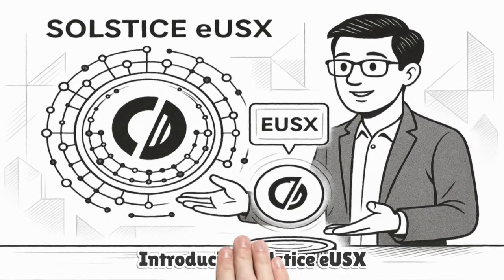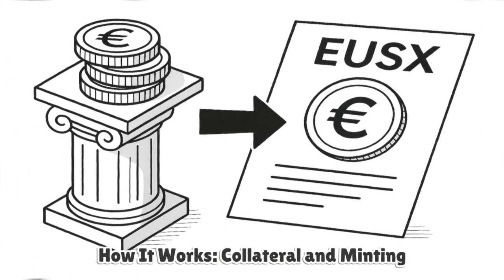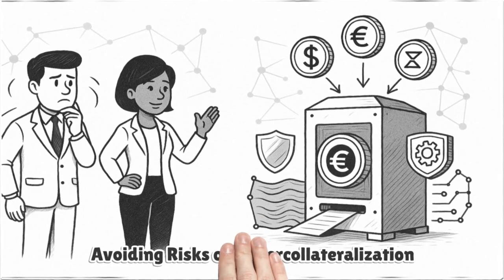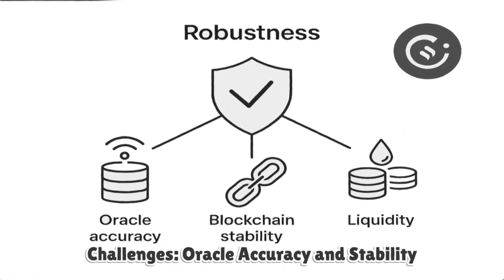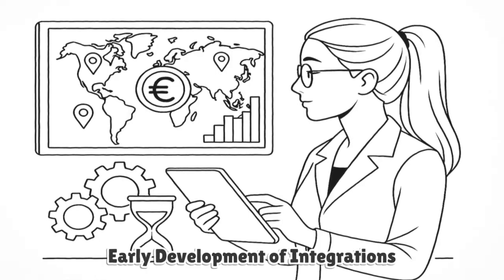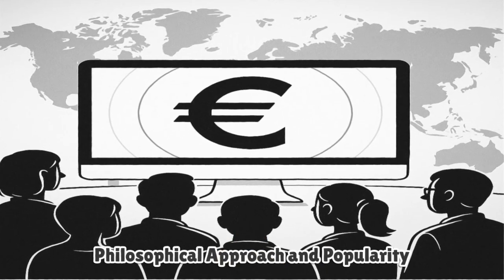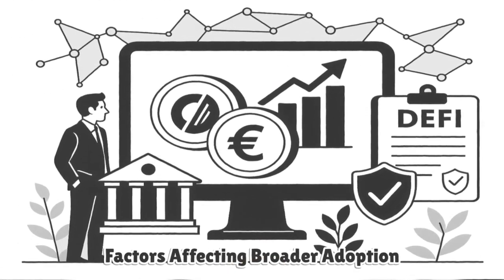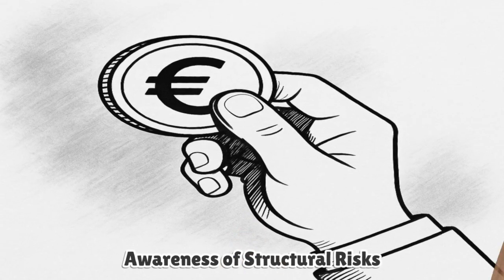EUSX Whitepaper Explained | New Coin First Look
The Solstice platform plans to expand into broader synthetic assets, leveraged trading tools, and cross-ecosystem DeFi integrations. However, technical transparency remains limited: details about collateral pools, liquidation mechanics, token issuance, and auditing processes are not fully available. Trading volume and exchange presence for EUSX are still modest, typical for early-stage synthetic asset launches.

This 1-minute video is a condensed version of a full ~5,000-character script.

For deeper insights into meme coins and emerging crypto projects, visit Crypto in Black and White.

Crypto in Black and White, Solstice, eUSX, EUSX, synthetic assets, decentralized derivatives, stable-value tokens, euro synthetic asset, DeFi, overcollateralized tokens, new crypto listings, tokenomics, blockchain finance